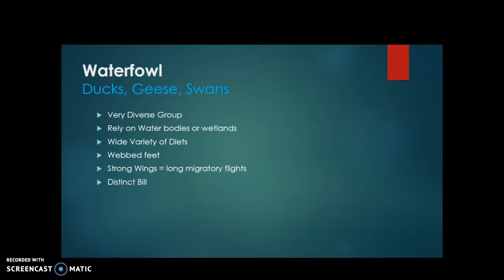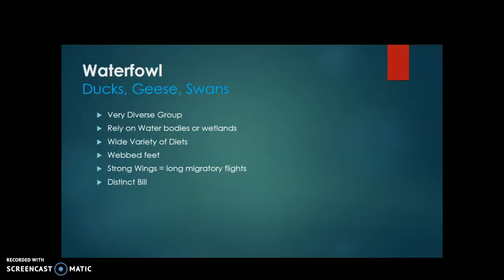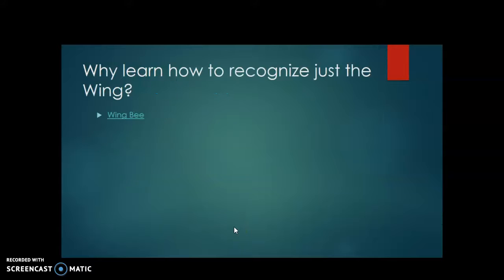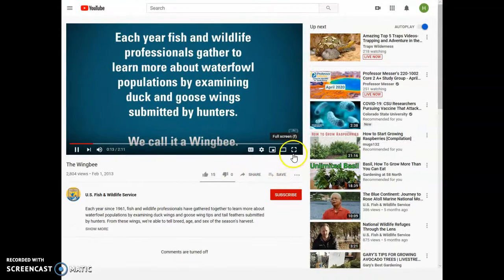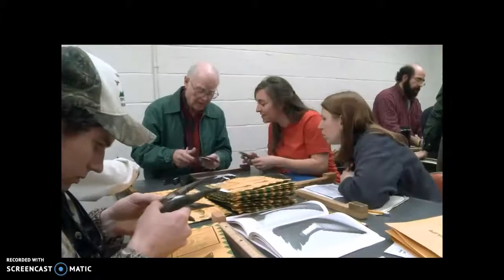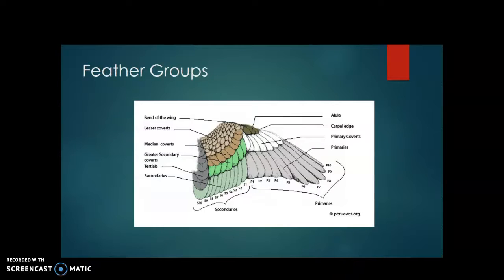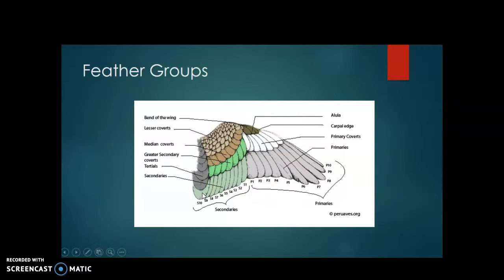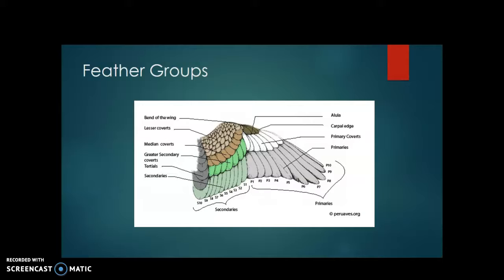waterfowl and upland bird overview